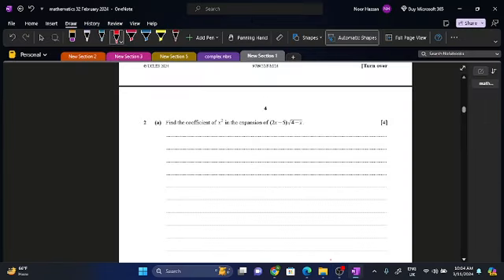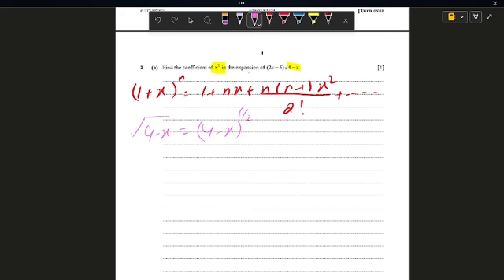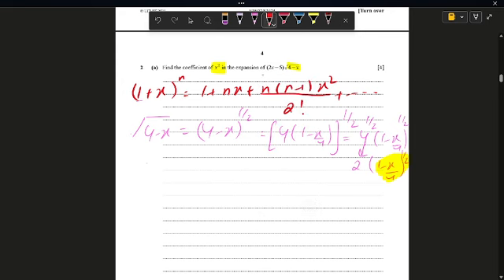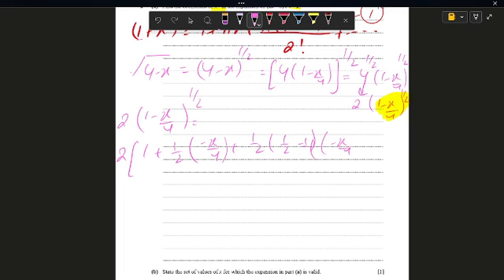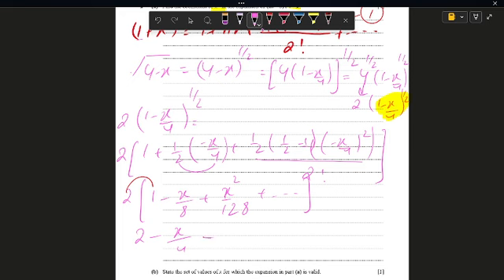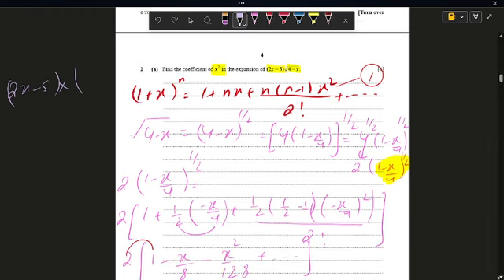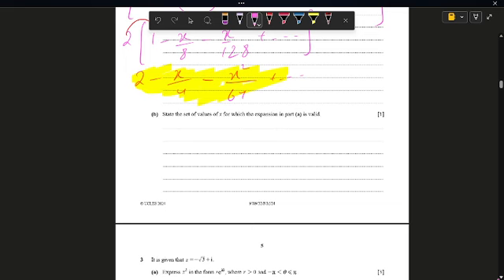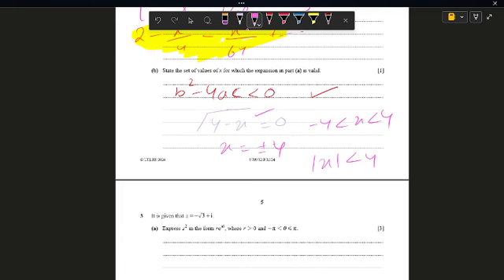9709 paper 32 FEBRUARY MARCH 2024 #9709/32/F/M/2024 Question#2